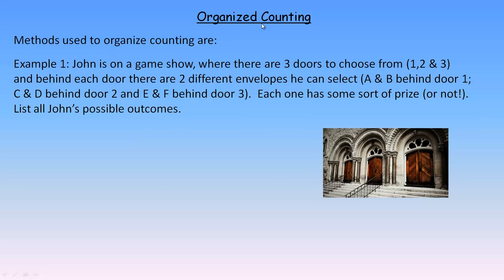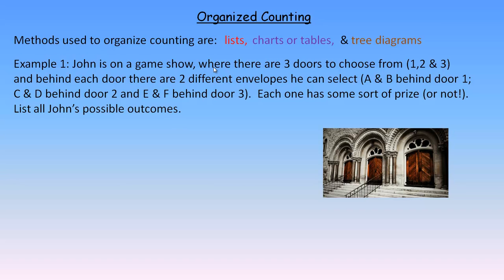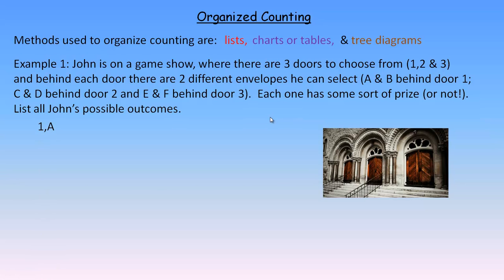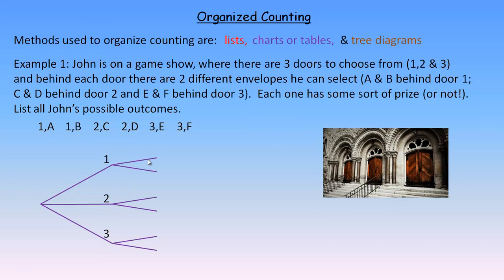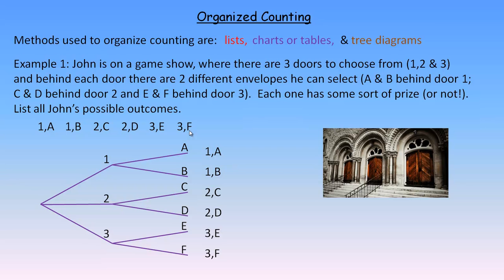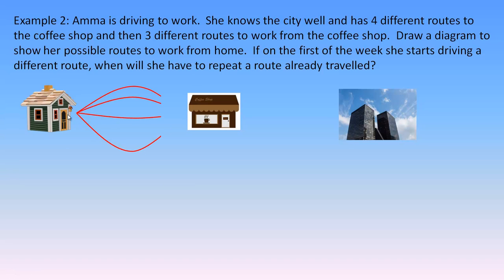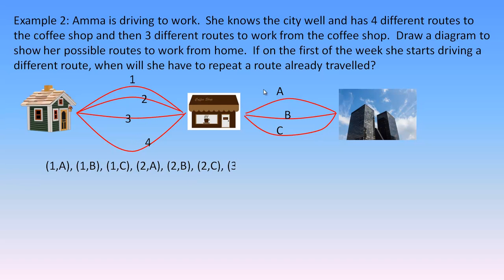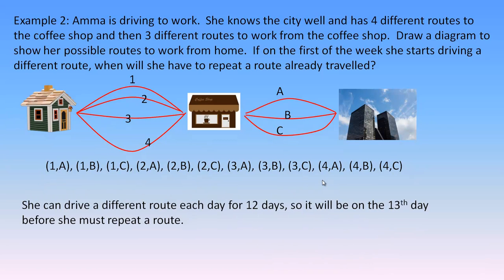Organized Counting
This tutorial discusses using organized list, charts or tree diagrams to help make counting objects organized.  This video is made for the MDM4U Data Management mathematics course in the province of Ontario, Canada.